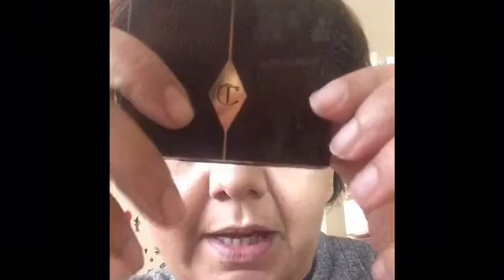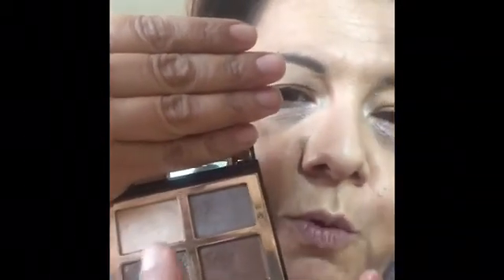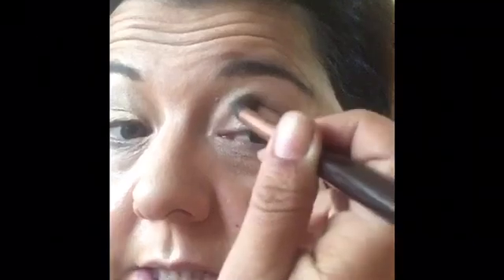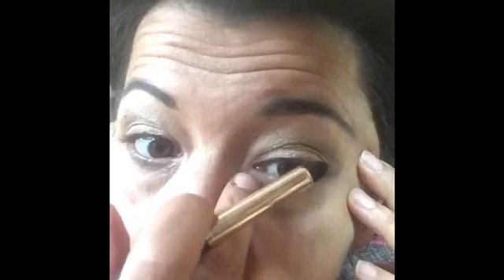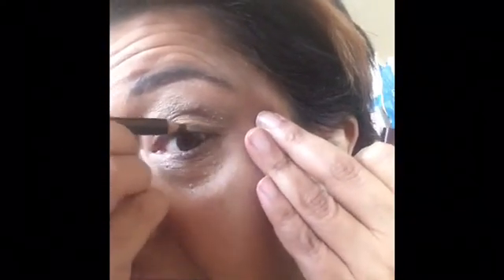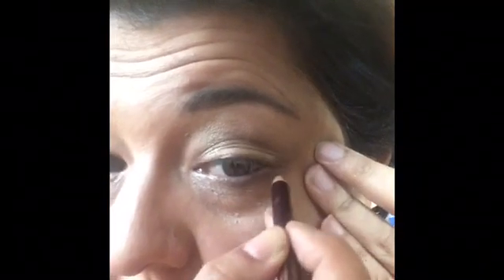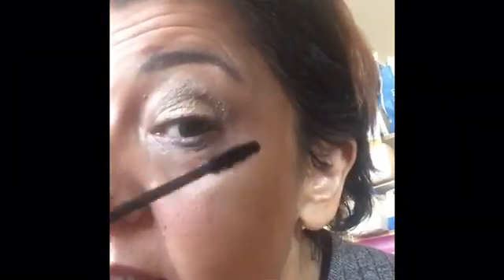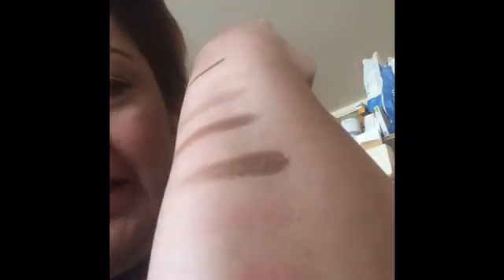Day 1 - The 12 Days Of Tilbury- The Golden Goddess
12 days of Tilbury - Day 1 The Golden Goddess

Today I’m kicking off my 12 days of Tilbury with The Golden Goddess look.  All the products used can be bought as a set with a free makeup bag, a set of eye products only, a set of lip products only or bought individually.

As I post each day I will also post links to previous videos in the series in this description box here:

The classic eyeliner pencil in Sophia

Full fat lashes mascara

K.I.S.S.I.N.G. Lipstick in stoned rose

Charlotte Tilbury The Golden Goddess look- complete set contains all of the above :

The golden goddess eye kit which includes the eye palette, mascara and eyeliner:

The Golden Goddess Lip Kit which includes lipstick, lip liner and lip lustre (lip gloss)

Light wonder foundation shade 6 (but I should be a shade 5 watch this space as I’m about to purchase it)